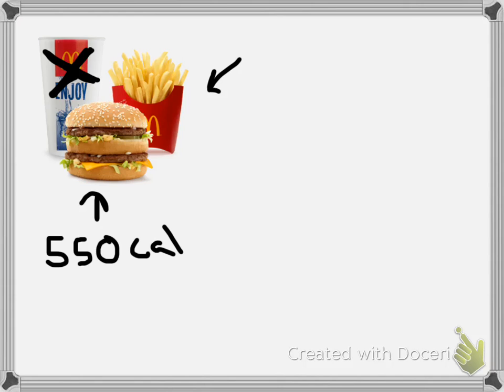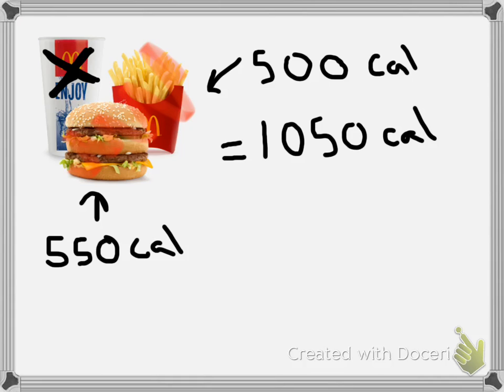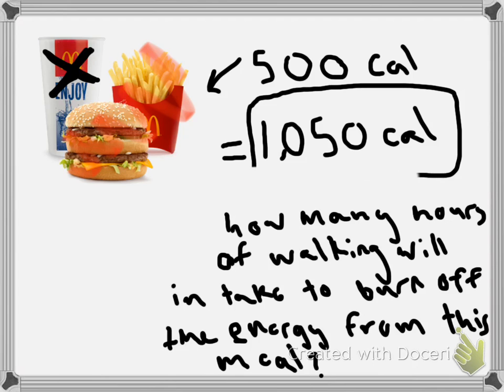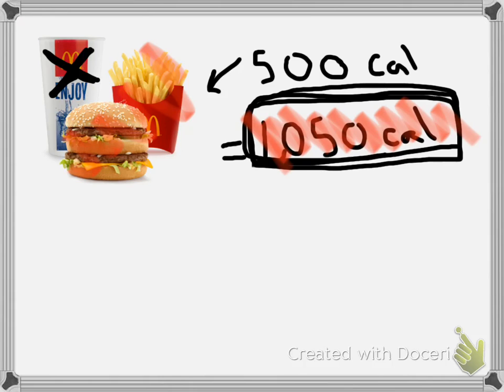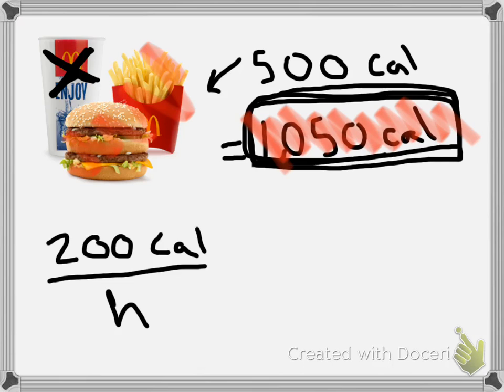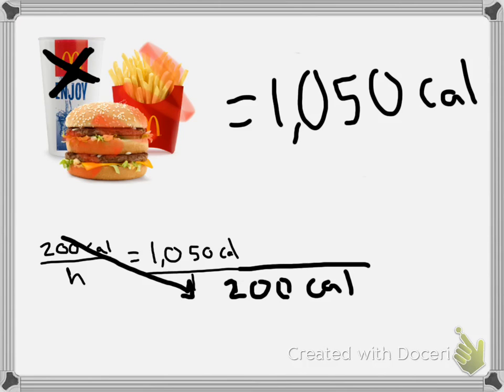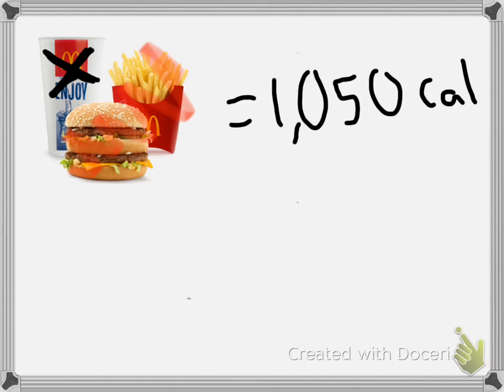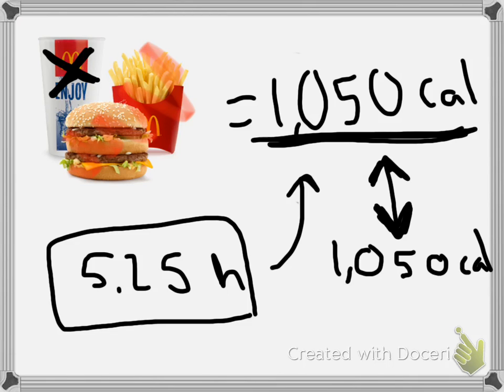chemical potential energy